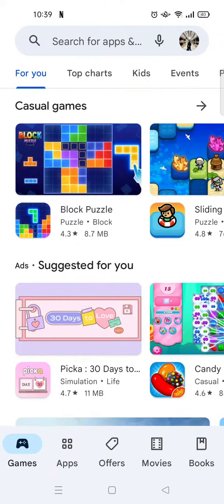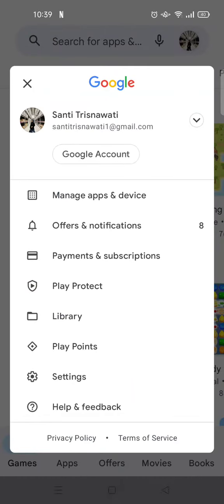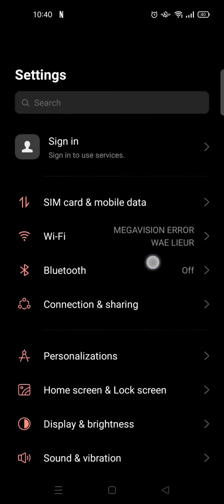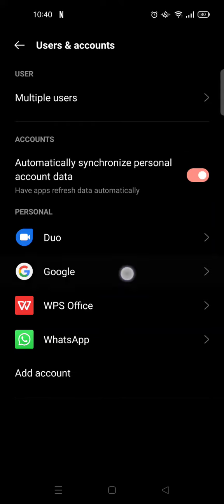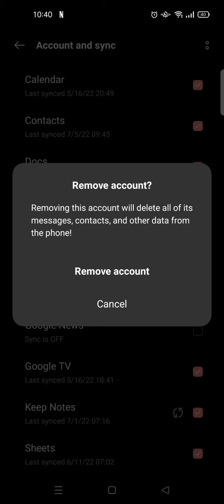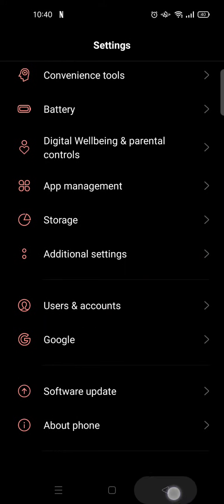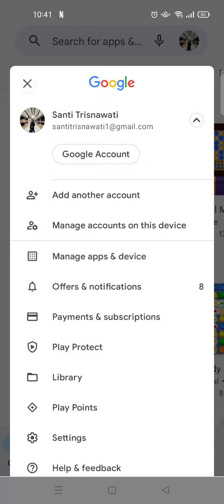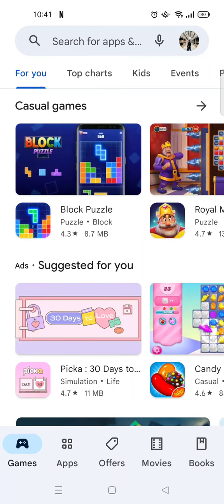How to Delete an Account on Google Play when You Have 2 Accounts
Here's how to delete one of your accounts on Google Play